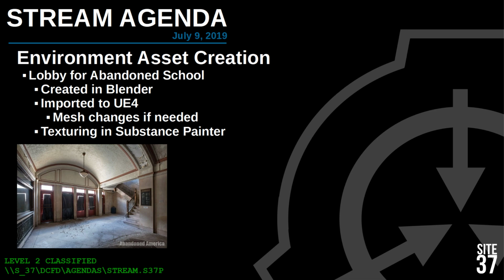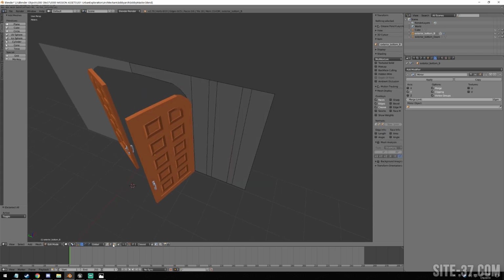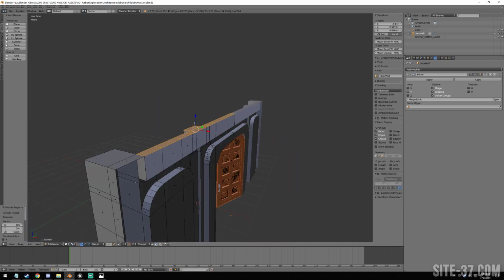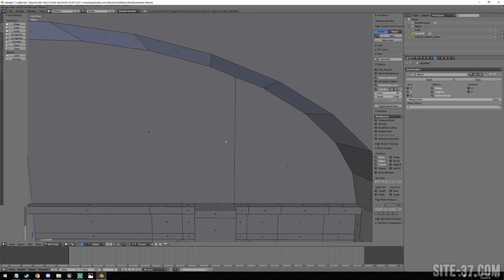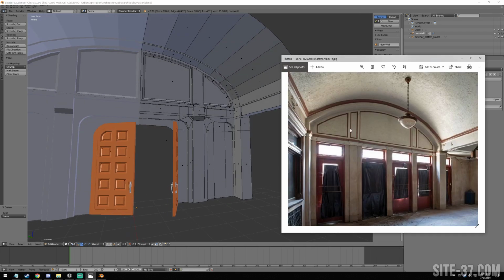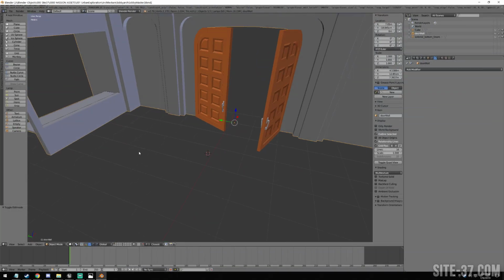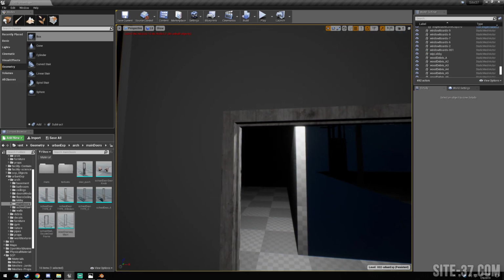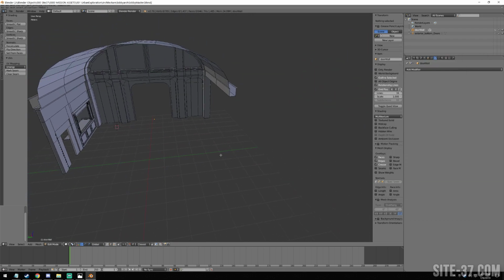[Site 37] Developer Stream (7-9-2019) Abandoned Lobby Model Work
I work on the beginning portions of the lobby for the abandoned school area of the SCP 106 mission.